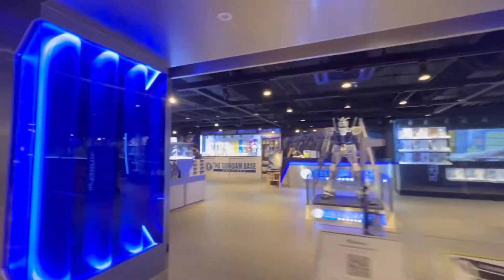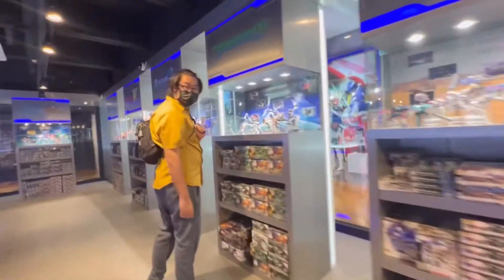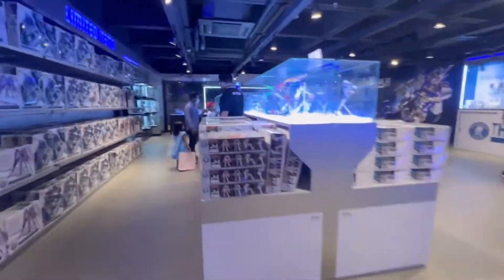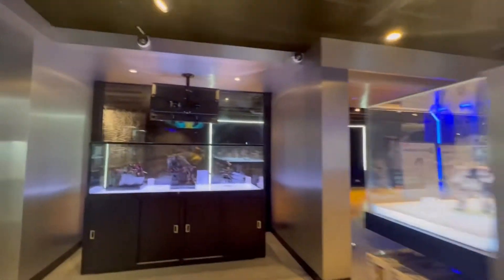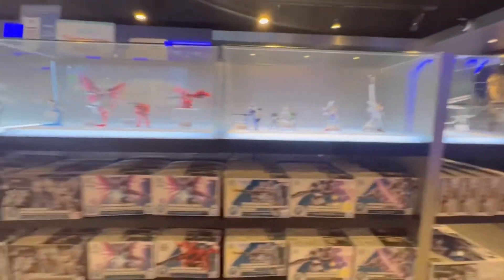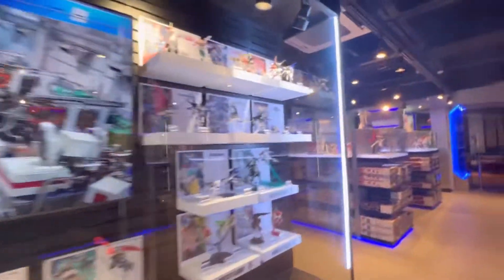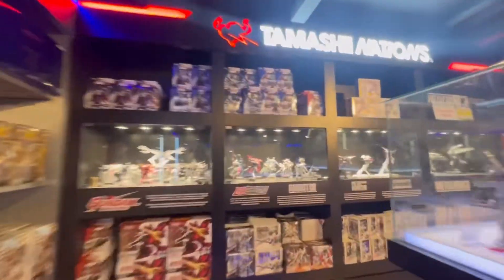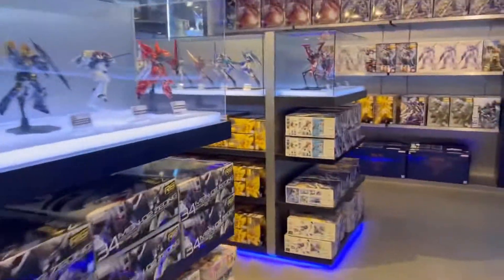Gundam Base Thailand visit ! SIAM Center Thailand